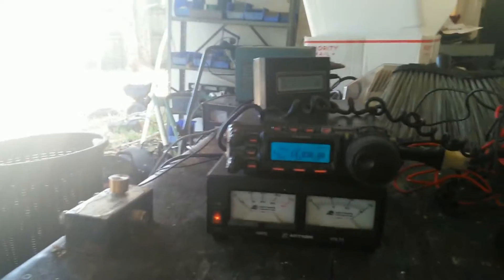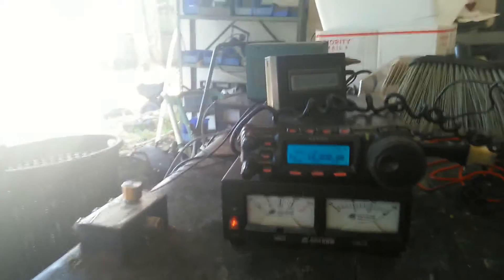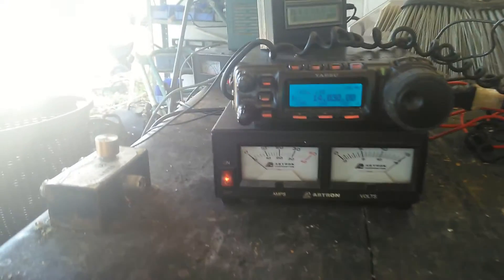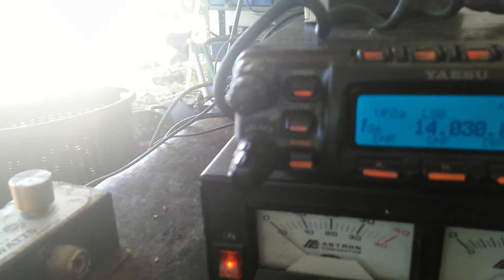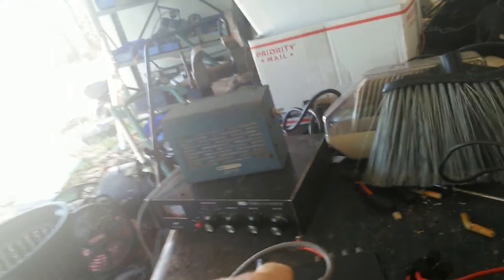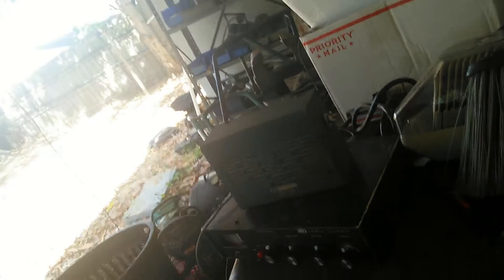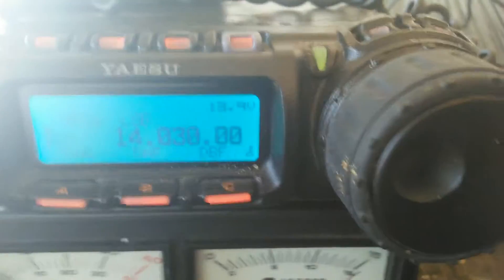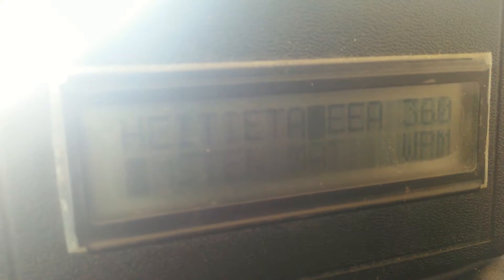MFJ-461 pocket CW reader